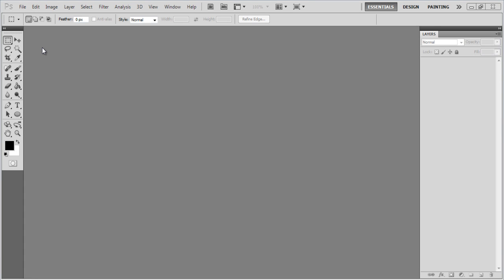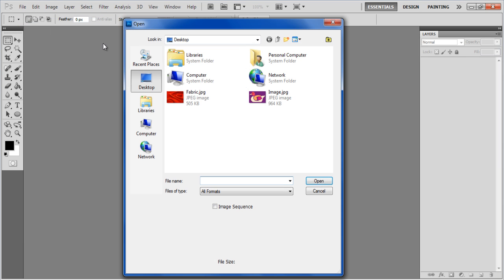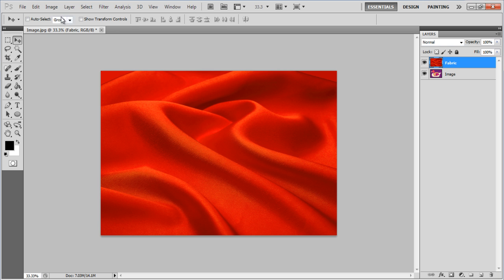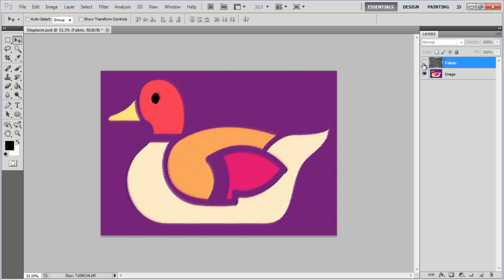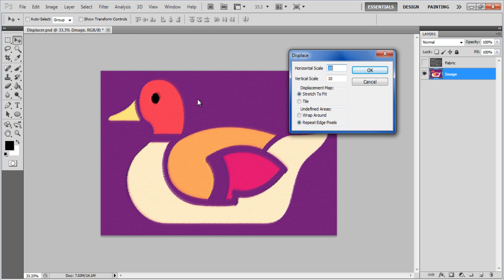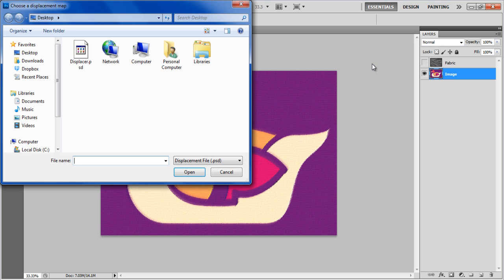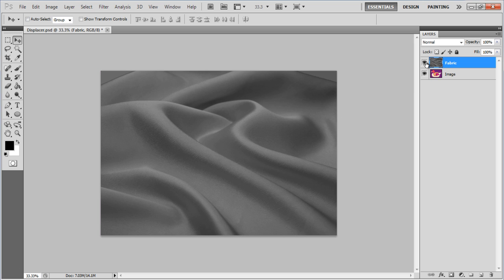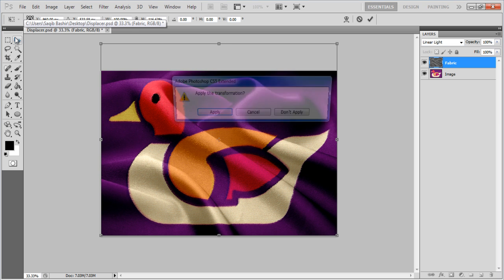How to Create a Fabric Fold Effect in Photoshop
Follow this step by step guide to learn how to create a fabric fold effect in Photoshop.

With Photoshop, you can add textures to a basic 2d image and add depth to the image. Using basic techniques and blending options, you can bring to life very basic images. For this purpose, we are using a displacement map for the basis of this effect. By playing around with the displacement filter, you can create eye catching after effects and awe inspiring designs.

Step # 1 -- Load Images

In the first step, launch Adobe Photoshop and load an image on which you want to create a fabric fold effect. Now change the name of this layer to "Image". Load another image of a fabric and drag it on to the canvas. Now change the name of this layer to "Fabric".

Step # 2 -- Desaturate the Fabric Image

Once you have both the images on the same document, click on the "Fabric" layer to select it. Now go to the "Image" menu, select "Adjustments" and click on the "Desaturate" option from the list.

Step # 3 -- Create a Displacement Filter

After desaturating the layer, save this file in a PSD format. We would be using this file as the basis for our displacement filter. For this purpose, go to the "File" menu and click on the "Save" option from the list. This will open a window which allows you to save the current document. Enter the filename and click on the "Save" button to save this file.

Step # 4 -- Apply the Displace Filter

Once you have saved the document, hide the fabric layer. Now click on the "Image" layer to select it. Go to the "Filter" menu, select "Distort" and click on the "Displace" filter from the list. In the filter's settings panel, set the "Horizontal Scale" option to "15", "Vertical Scale" to "15" and select the "Stretch to Fit" and "Wrap Around" options. After changing these settings, click on the "OK" button to continue.

Step # 5 -- Load the Displacement File

A new window will appear which will ask you to choose a "Displacement Map". Browse and select the file saved previously. After selecting the file, click on the "Open" button to load it.

Step # 6 -- Change the Blending Mode

Now make the "Fabric" layer visible again. Once done, change the "Blending Mode" of this layer to "Linear Light".

Step # 7 -- Adjusting the size

After changing the blending mode, select the "Move" tool from the menu and click on the "Show Transform Control" option. Now adjust the size and placement of the fabric folds layer according to the image.